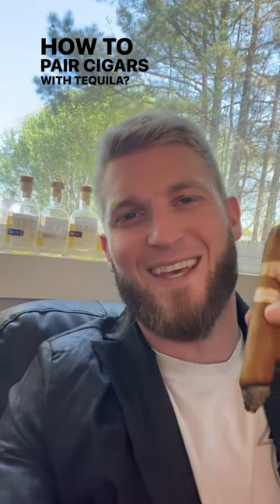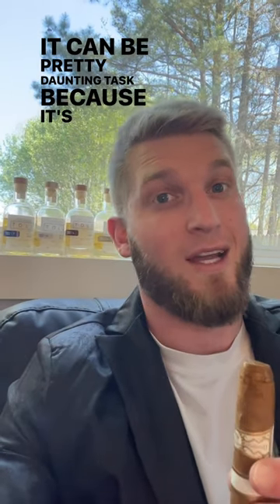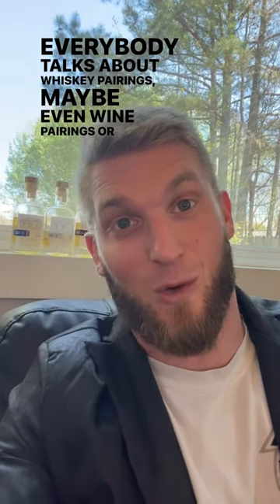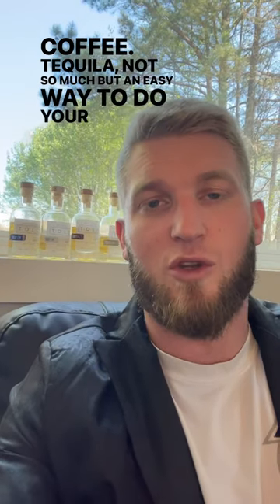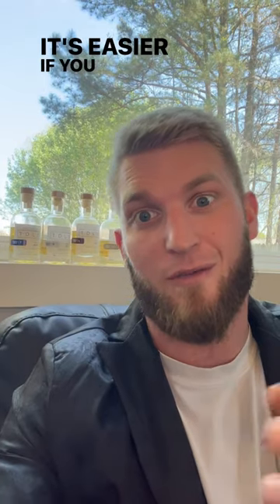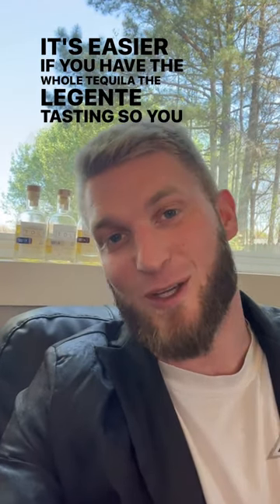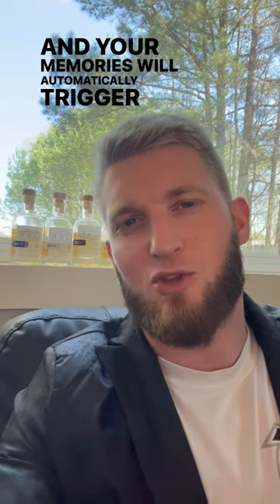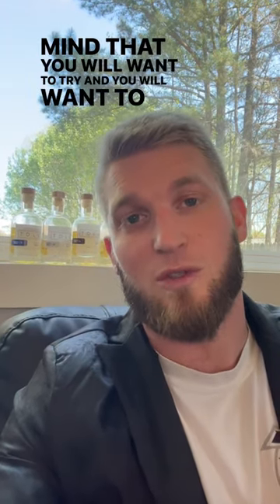Cigar 101: What Tequila should you pair with a cigar?